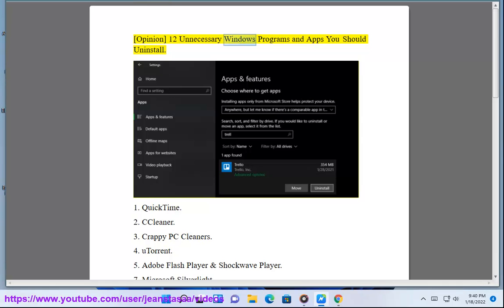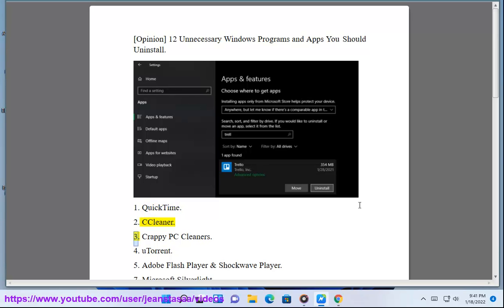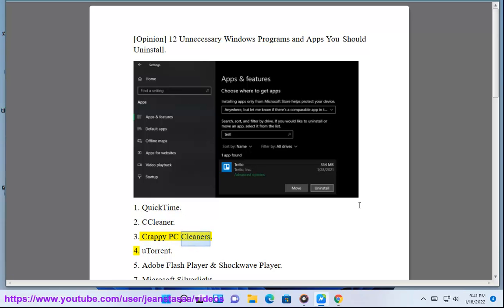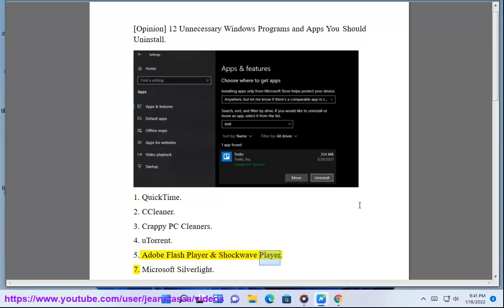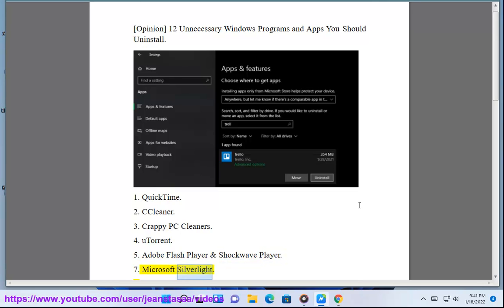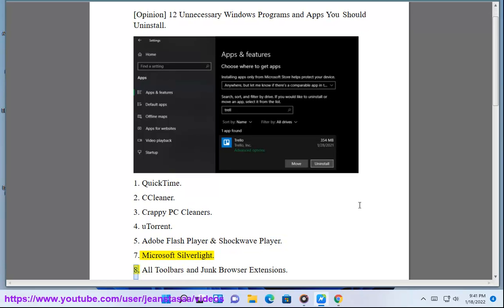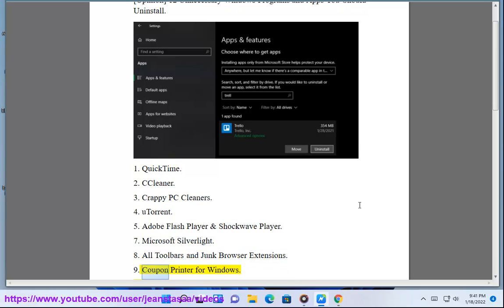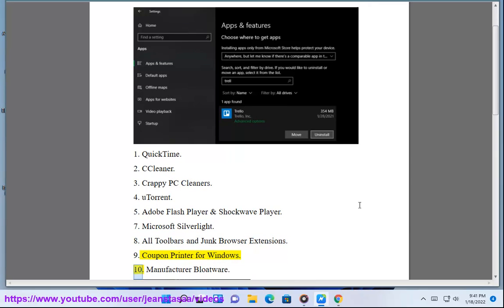12 Unnecessary Windows Programs & Apps You Should Uninstall in 2022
Here're the 12 Unnecessary Windows Programs and Apps You Should Uninstall.